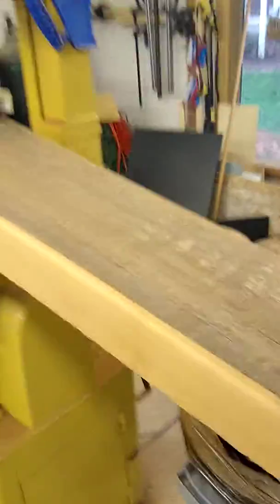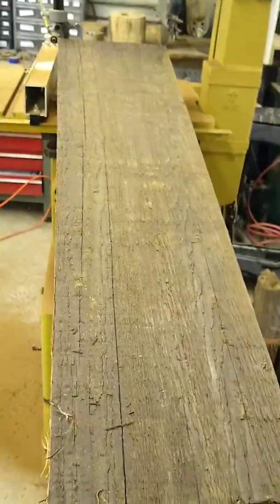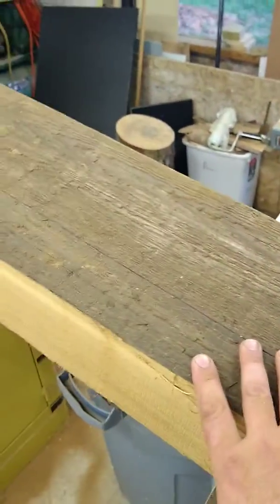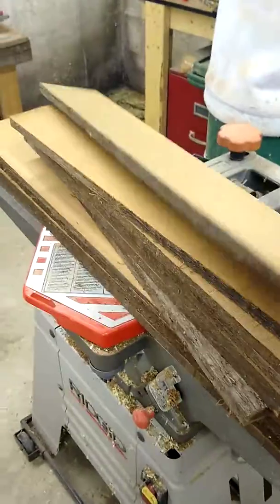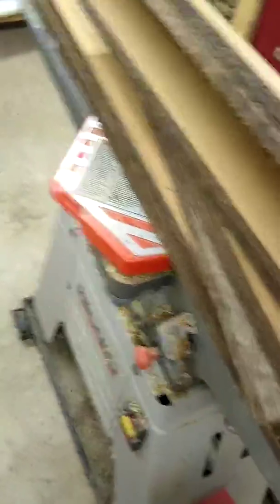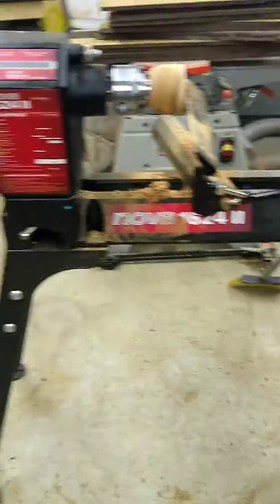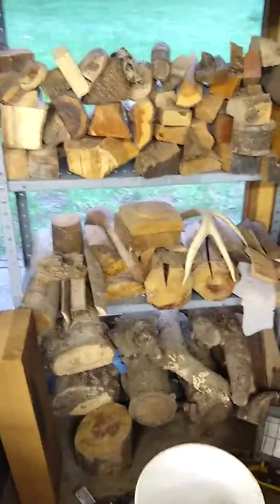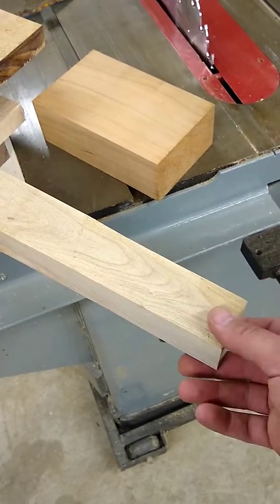September 2018 Update